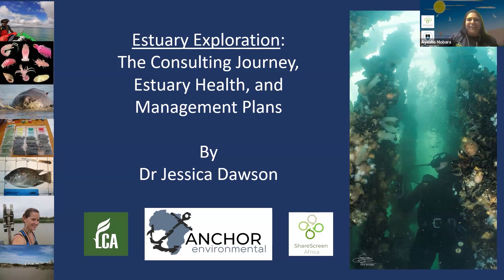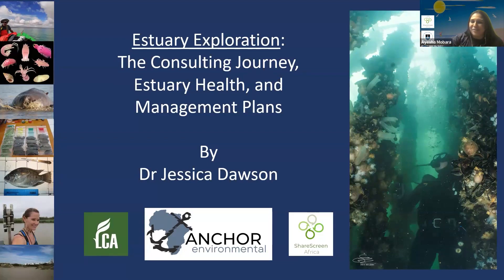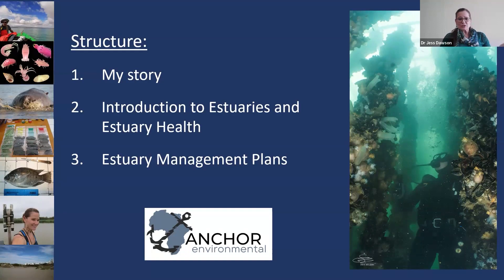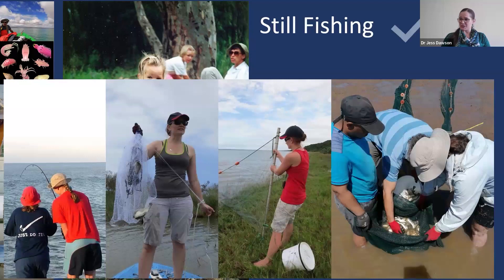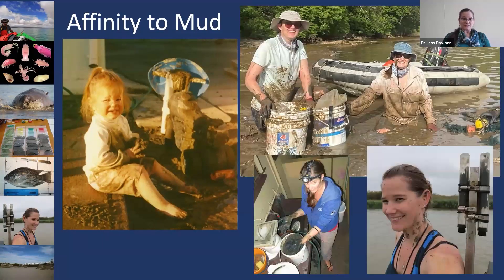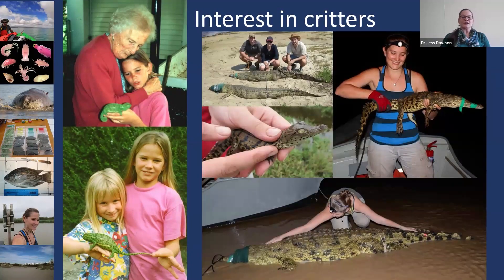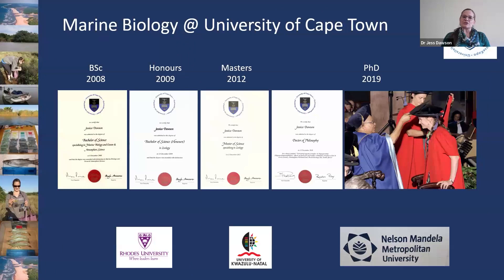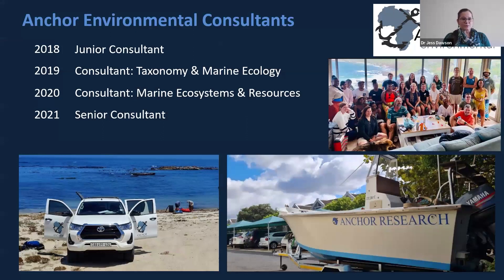Estuary Exploration: The Consulting Journey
Dr Jessica Dawson from Anchor Environmental Consultants hosts our Estuary Exploration Sessions. In this video she speaks about The Consulting Journey.